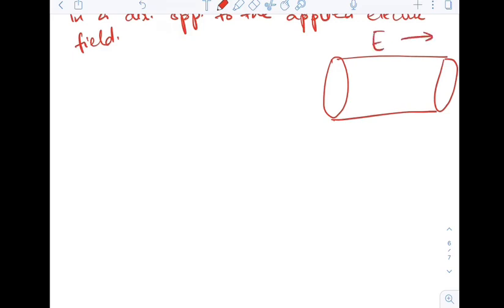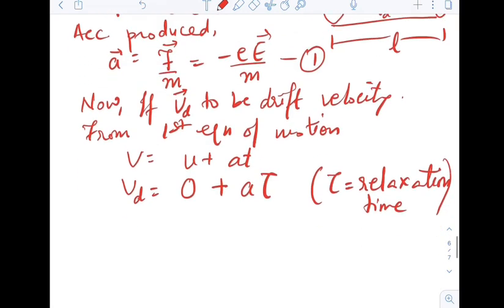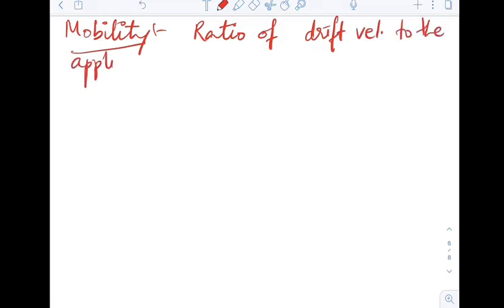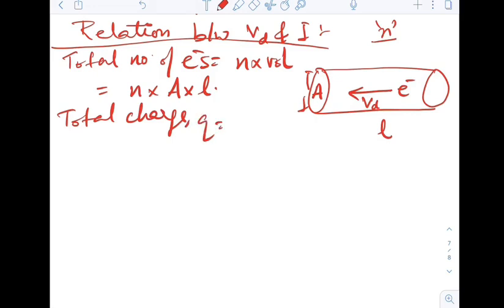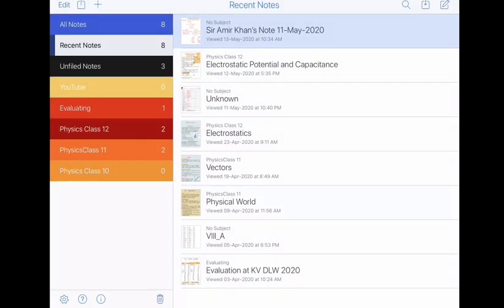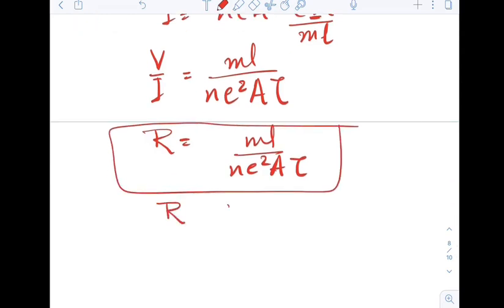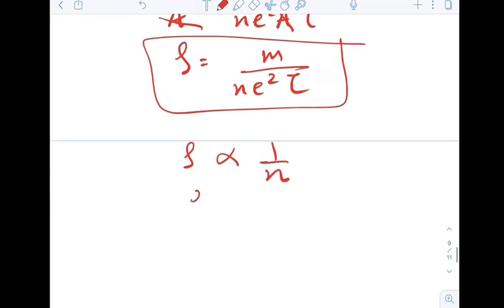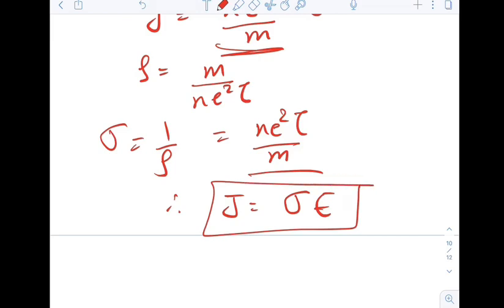Current Electricity Part 2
*Drift Velocity
*Mobility
*Relation between Drift Velocity and Electric Current
*Relation between Resistance and Relaxation Time
*Factors on which Resistivity Depends
*Relation between Current Density, *Conductivity and Electric Field Intensity